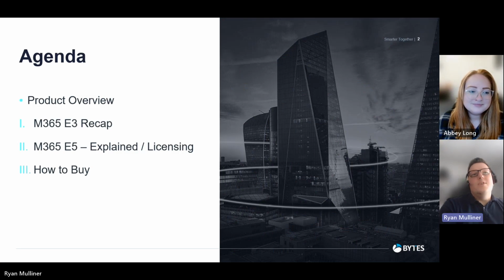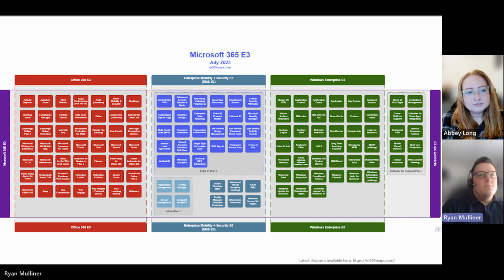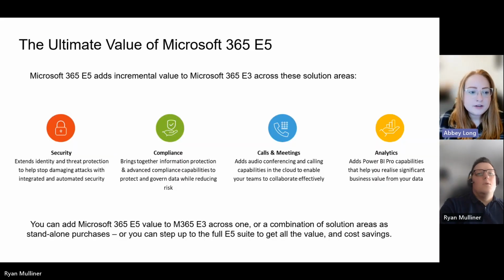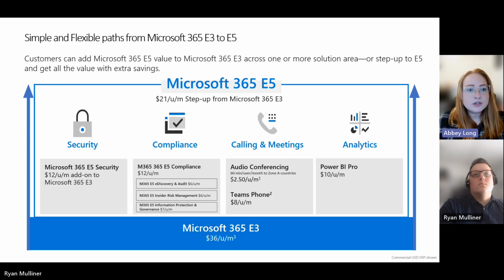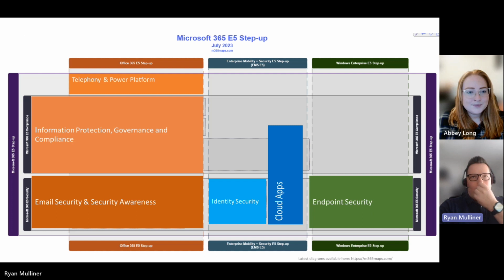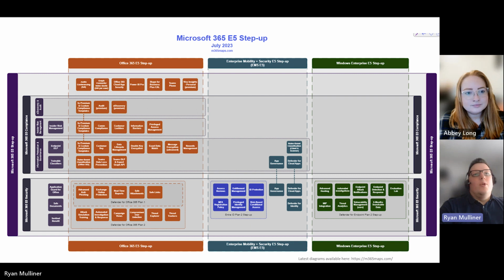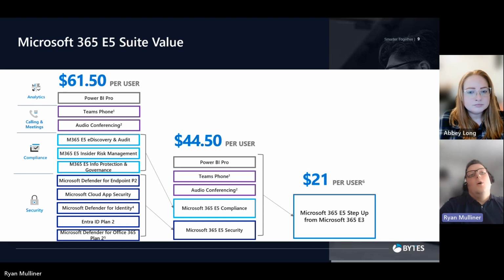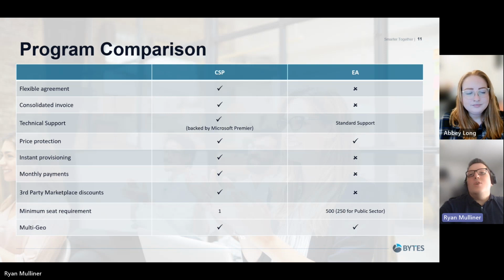Step Up to M365 E5 - The Journey: Licensing and How To Buy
Listen to Abbey Long, Microsoft Security Specialist and Ryan Mulliner, Senior Microsoft Commercial Executive at Bytes as they delve into the second episode of the E5 Step Up and how they are here to help customers to get the best from their Microsoft Licensing investment.

In this installment of Step up to M365 E5 – The Journey, Ryan and Abbey discuss the ways that E5 can be licensed, the difference between agreements and the main components within the suite.